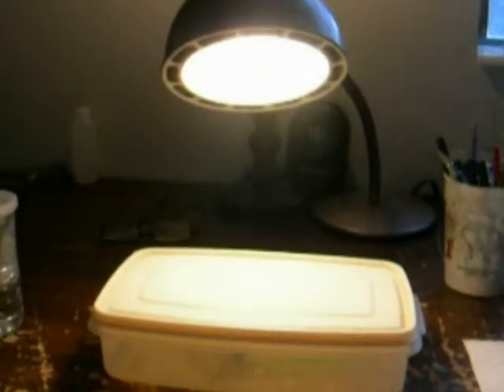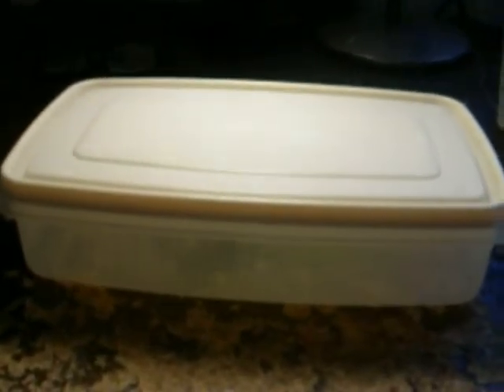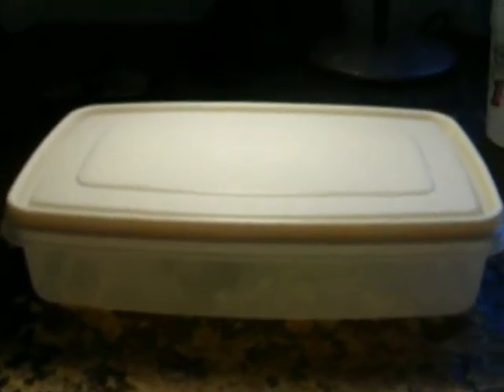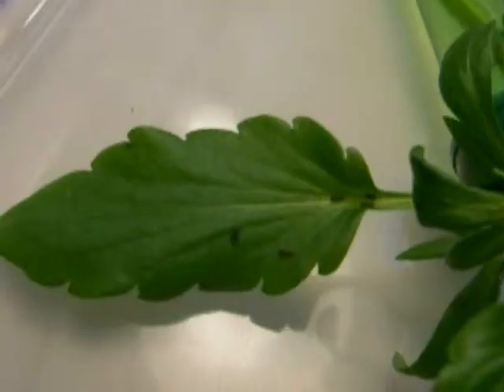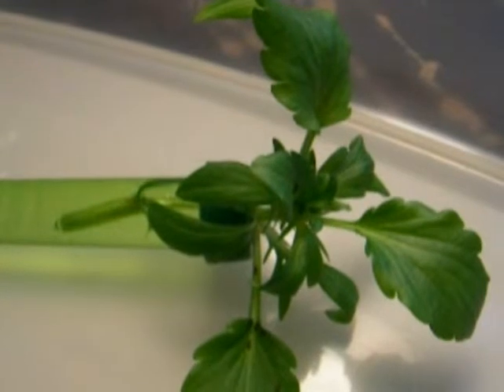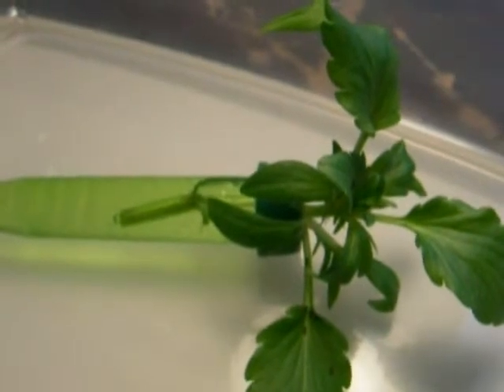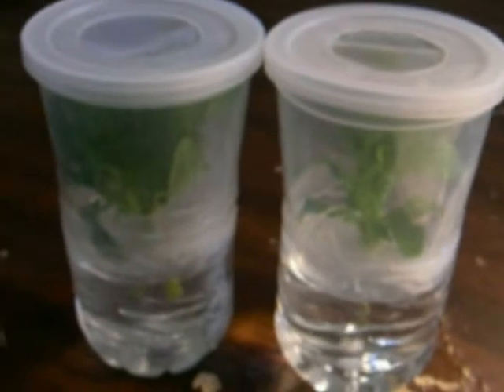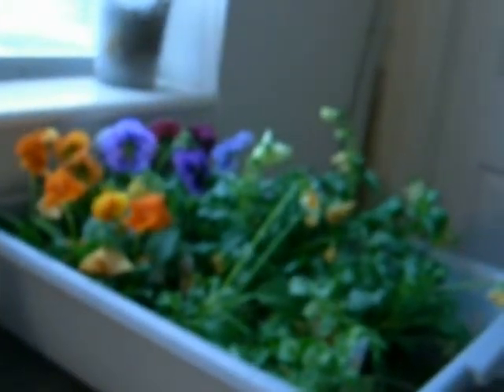Forcing Speyeria Larvae out of Diapause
This video reviews a technique of forcing unfed first instar fritillaries out of hibernation. The reason for this is to produce adults before winter as opposed to after. Rearing fritillaries, by its very nature, can be somewhat difficult and complicated. It is not necessarily an advisable rearing project if you are new to raising butterflies.